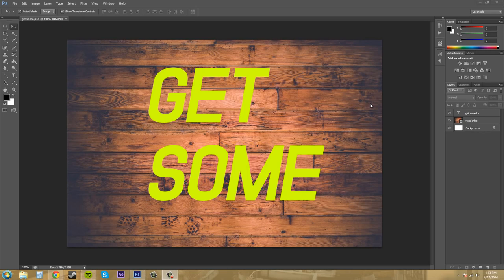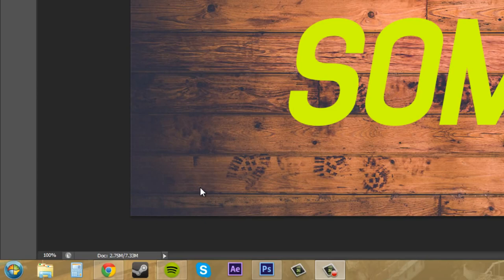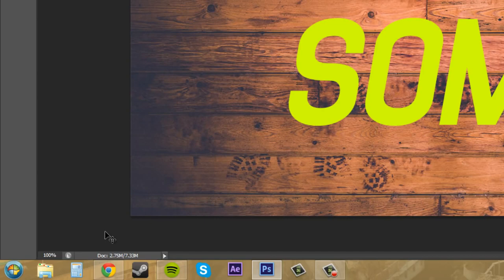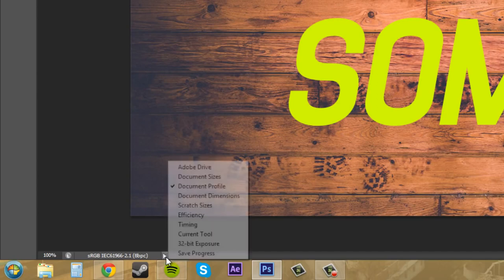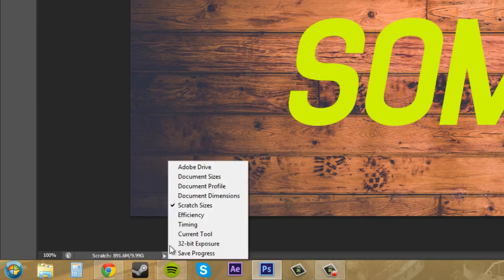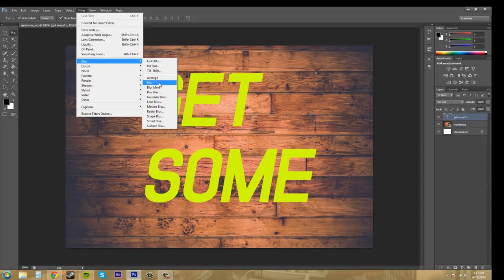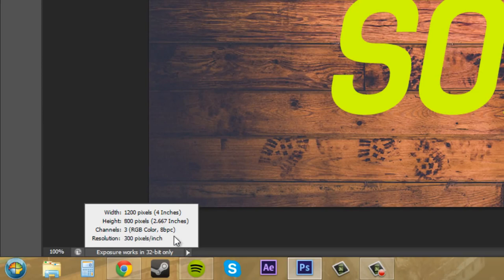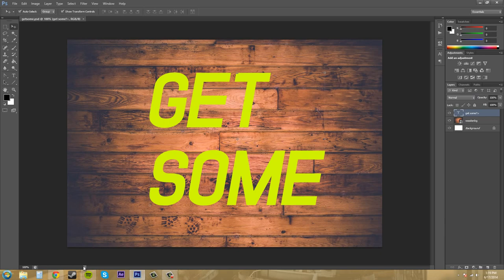Photoshop CS6 Tutorial 14 WTF is the Status Bar